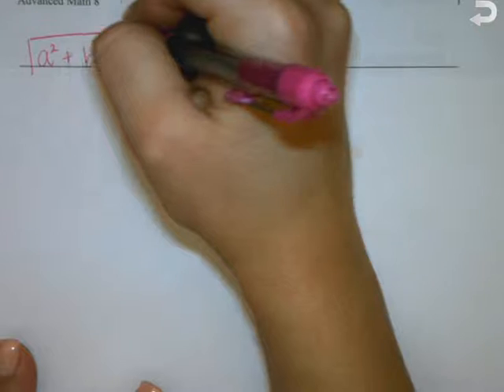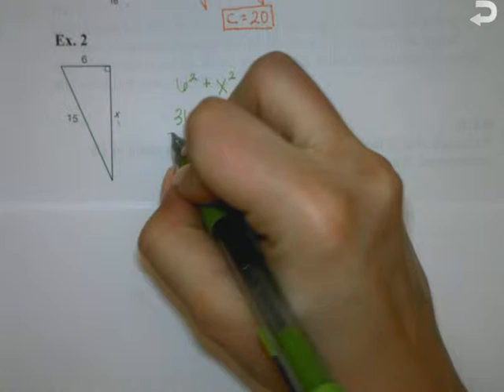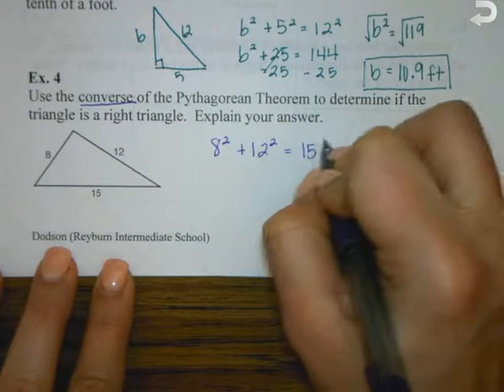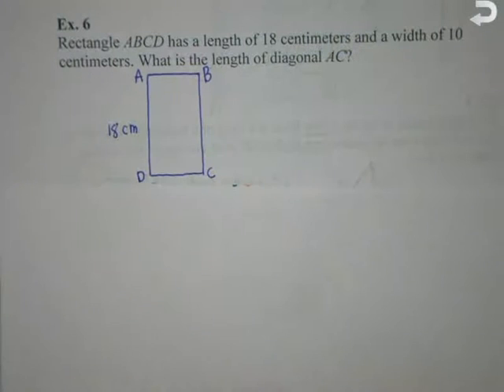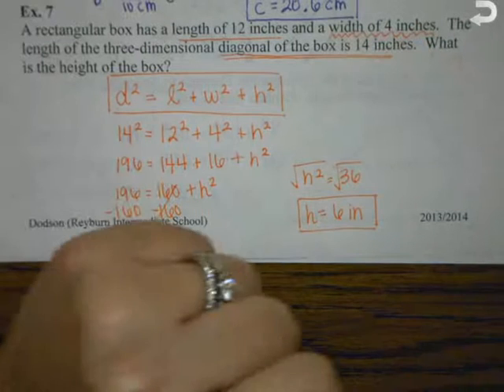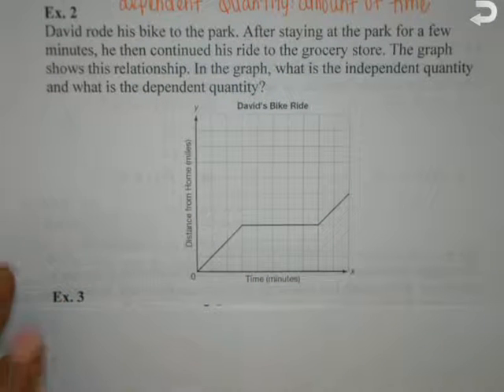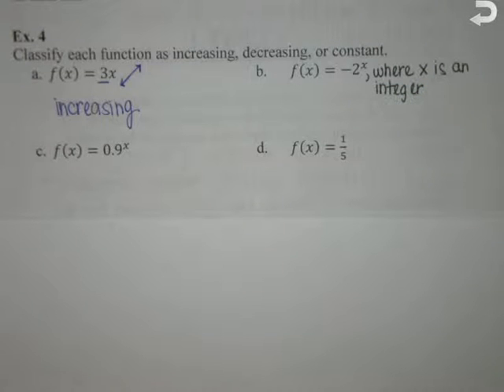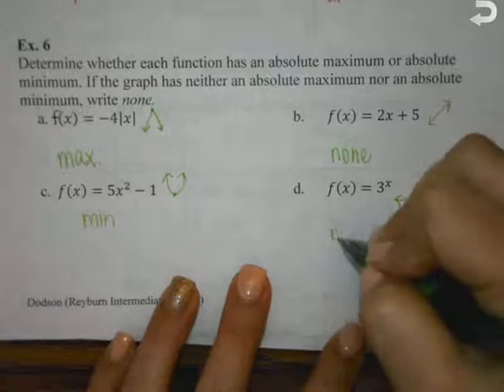AM8 Final Review1